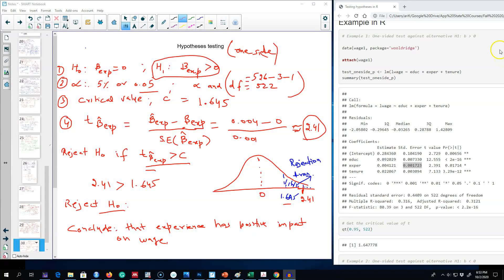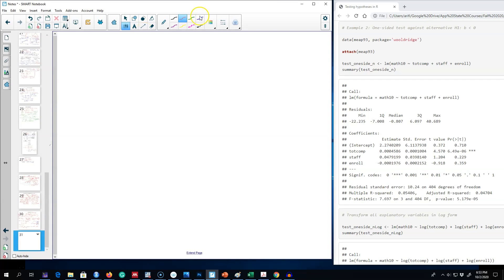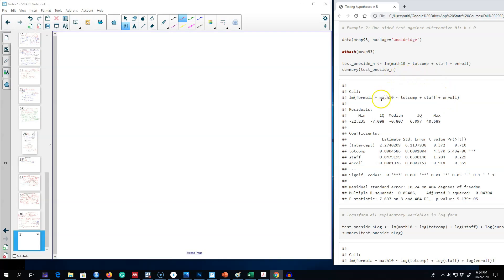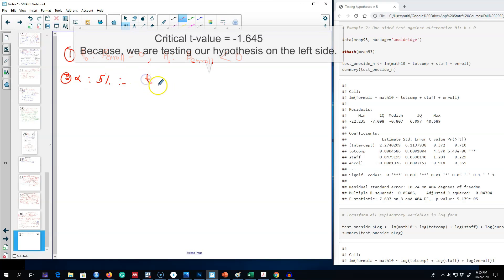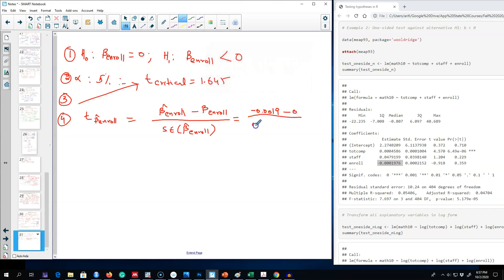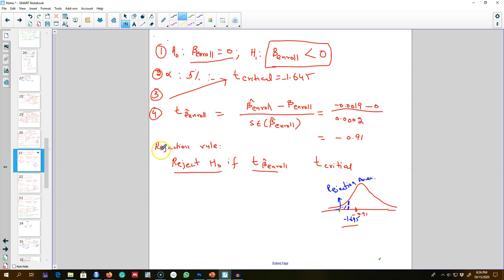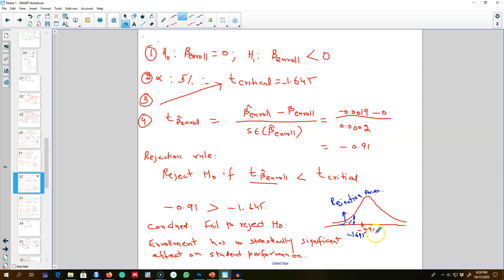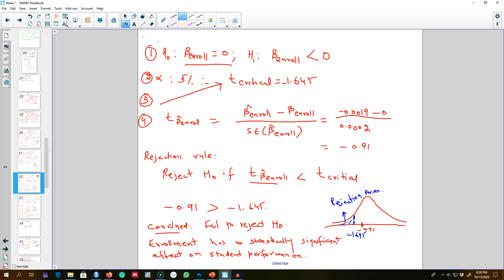4.5 - One-sided t-test (Example 2 in R)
In this video I show an example in R of hypothesis testing where the alternative hypothesis is on the negative side.